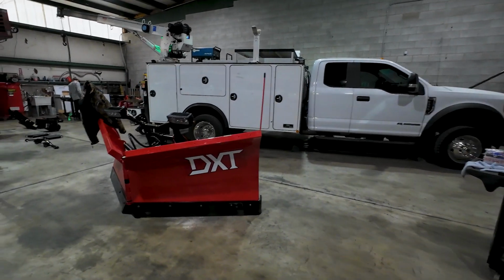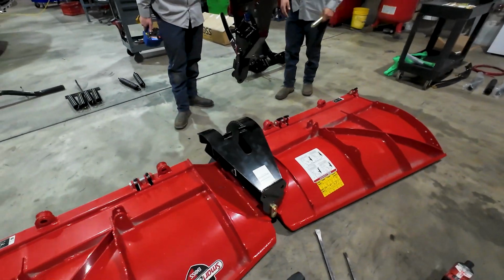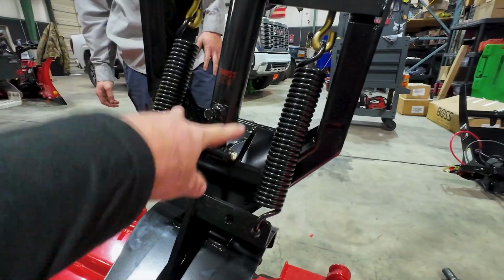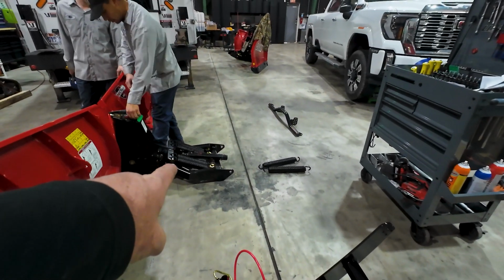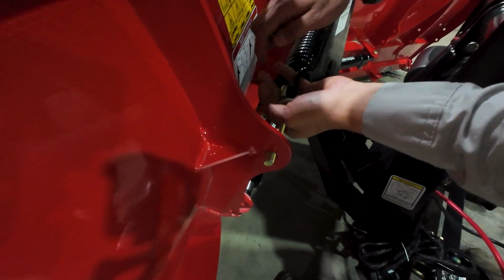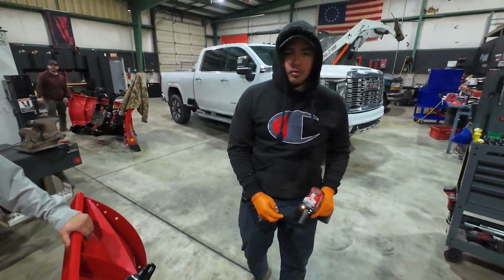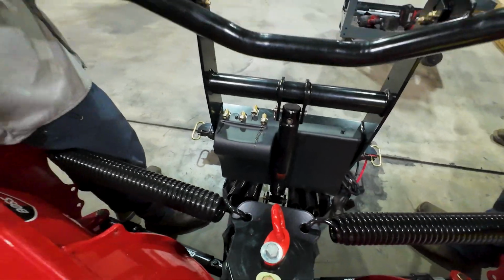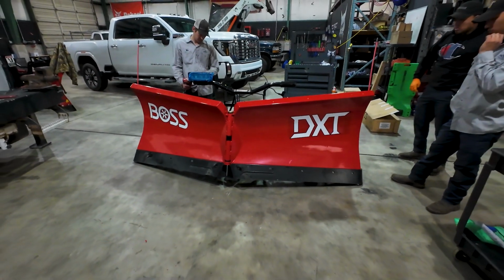Boss DXT Angle Blade Snow Plow Assembly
BOSS DXT angle blade snow plow assembly.  This plow will be mounted to a 2024 Ram 2500.

Tools We Use:
Hydraulic Cylinder Spanner
Another Spanner Option
Wrench Extender
Spring Compressor Tool
Hydraulic Seal Installation Kit
Hand Impact Tool
Common Rail Fuel Injector Test Kit
Injector Leak Back Test Kit

Electrical Supplies:
Milwaukee Solder Iron
Tesa Harness Tape
X Fasten Harness Tape
Non-Insulated Terminals
Short / Open Tester Power Probe
Power Probe Master Kit

Shop Supplies:
Gloveworks Nitrile Gloves
Oil Absorbent Pads
Absorbent Pads
Brake Cleaner (Its Really Good)